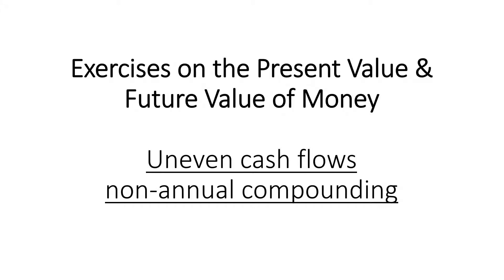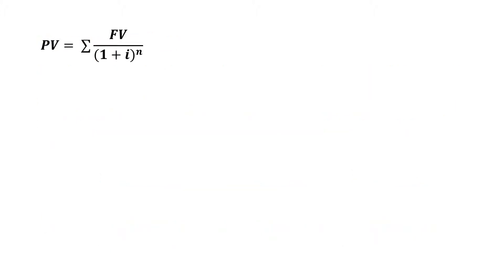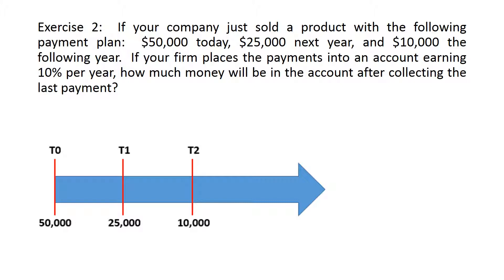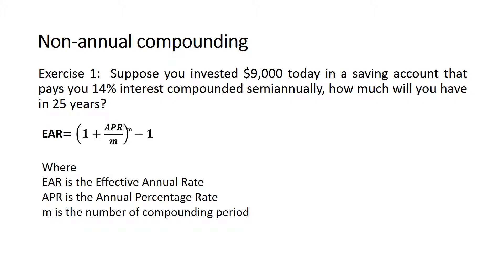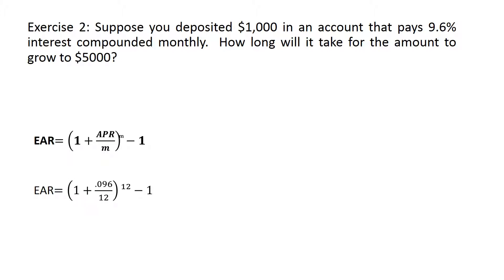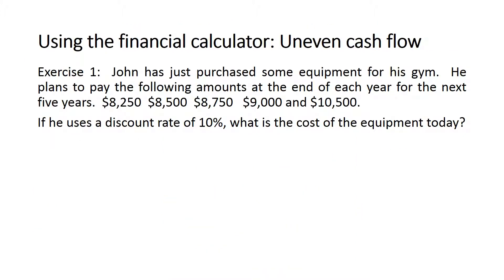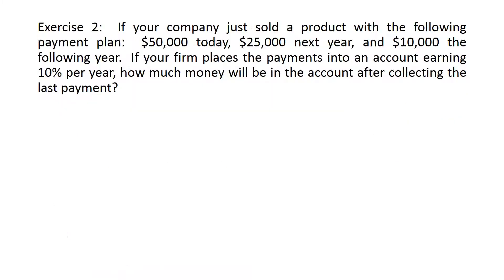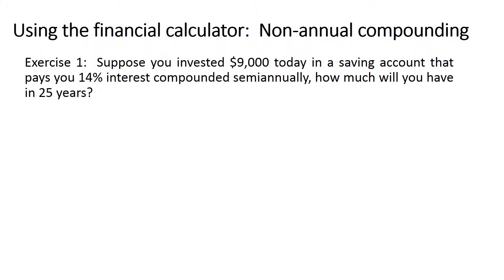Uneven cash flows & non-annual compounding (Exercises on the Present Value & Future Value of money)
Solving exercises on the Present Value & Future Value of money in the case of having uneven cash flows and non-annual compounding of the interest rate. Both the financial & scientific calculators are used.